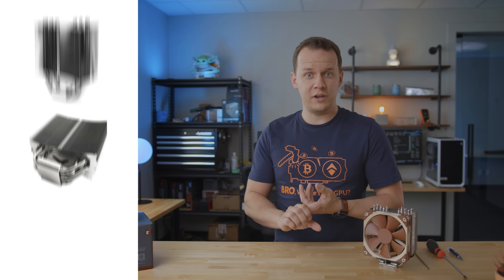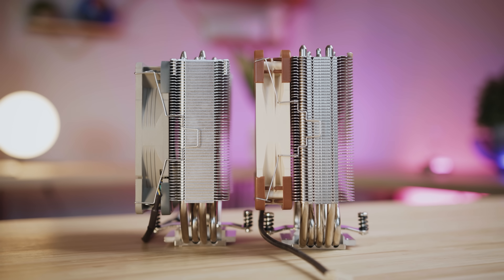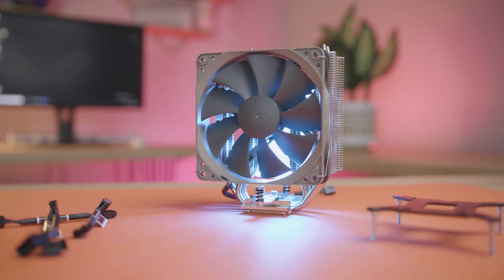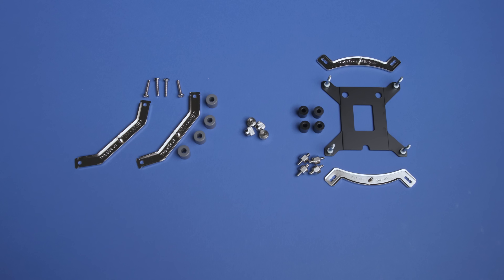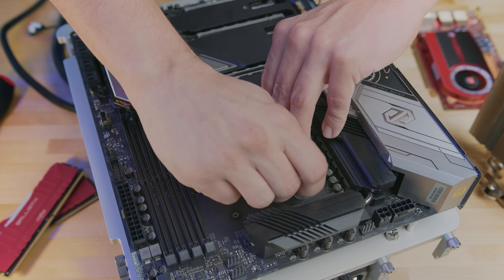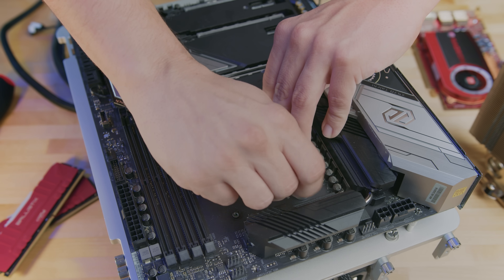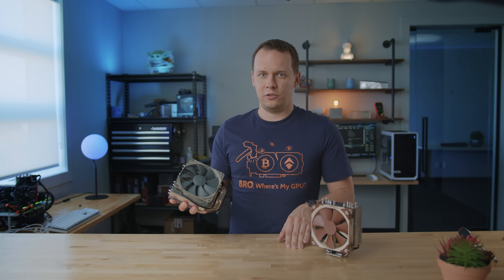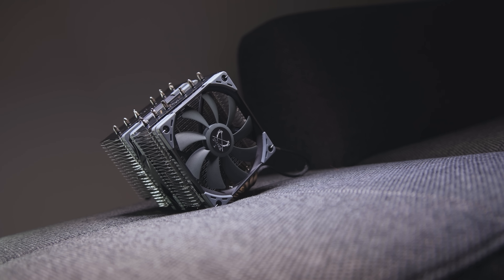Noctua NH-U12S REDUX Review - Another WIN!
Noctua is BACK with a new cooler called the NH-U12S Redux with a price of just $50 so its a lot more affordable than the U12S.  But what about cooling performance of the U12S Redux vs U12S and the U14S?  Does that make it the best CPU cooler in 2021 for price, availability and more?

Noctua NH-U12S REDUX
Noctua NA-FK1 Kit
Noctua NH-U12S Chromax
Noctua NH-U12S

be quiet! Dark Power Pro 12

TIMESTAMPS!
0:00 - Noctua NH-U12S Redux Intro
1:45 - Noctua U12S Redux vs U12S
3:00 - NF-P12 Redux vs NF-F12 Fans
3:39 - NH-U12S Redux, What Its Missing!
4:04 - Noctua DLC = NA-FK1
4:39 - Compatibility & Installation Hardware
6:09 - U12S Redux AM4 Installation Process
8:05 - 120W Thermal Testing
8:56 - 165W Thermal Testing
9:32 - 260W Thermal Testing
10:13 - Dual Fan results
11:00 - Noctua NH-U12S Redux, The Best Value CPU Cooler?

Review unit provided free of charge by Noctua & purchased by Hardware Canucks. As per Hardware Canucks guidelines, no review direction was received from manufacturer.